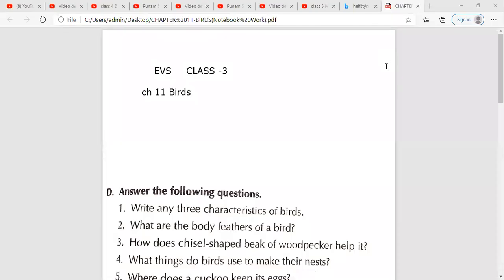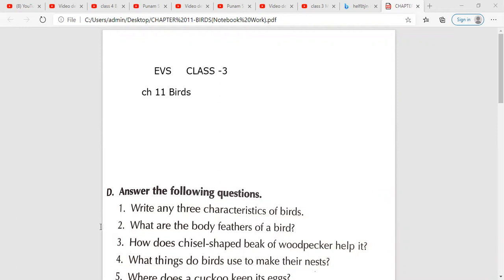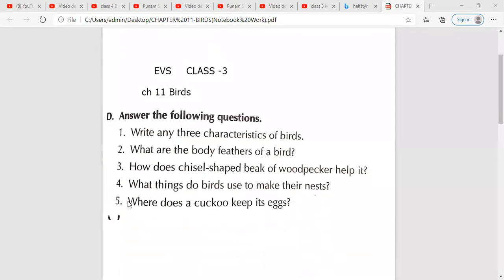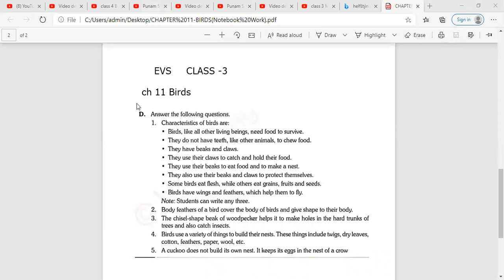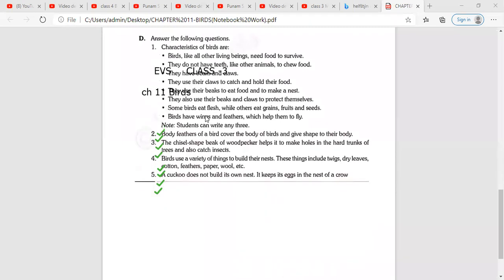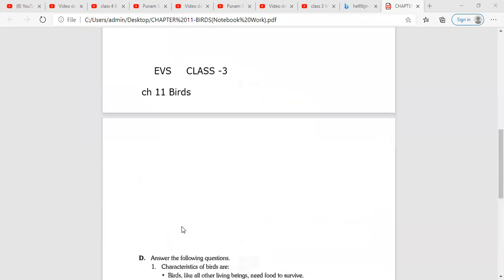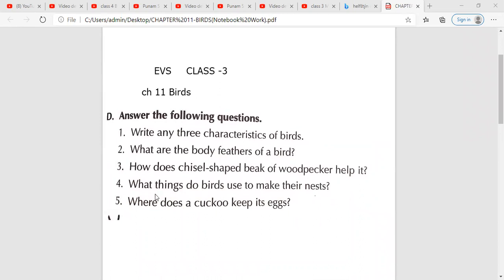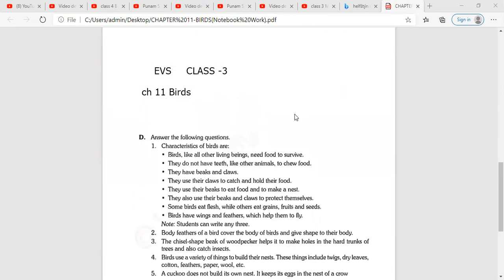CLASS 3 EVS CH 11-BIRDS (QUESTION AND ANSWERS)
IN THIS VIDEO U WILL GET EXPLANATION OF CH 11 BIRDS(QUESTION AND ANSWERS).